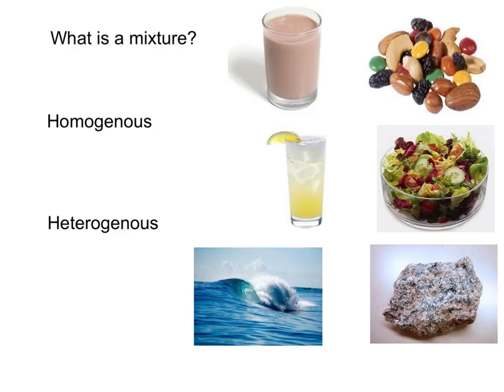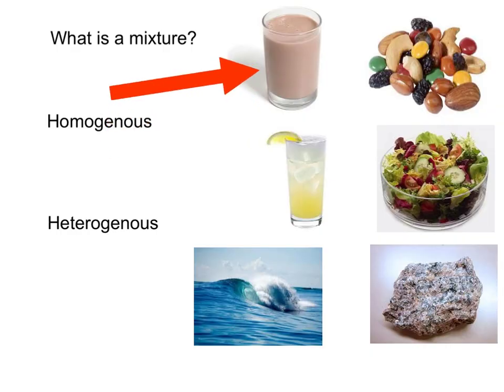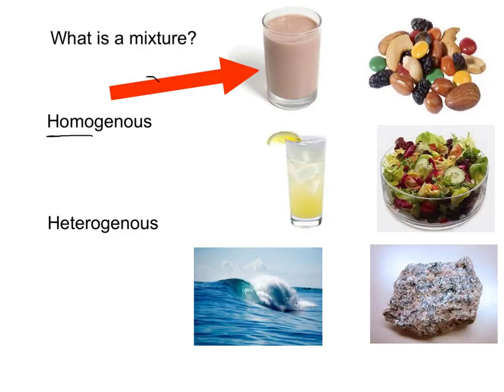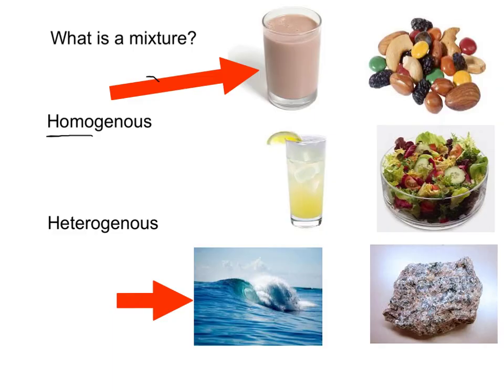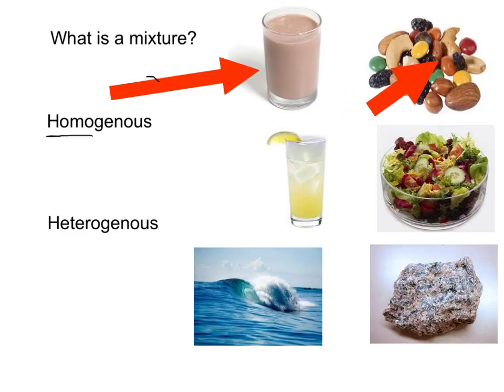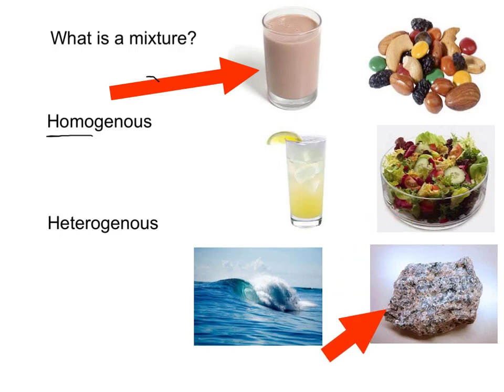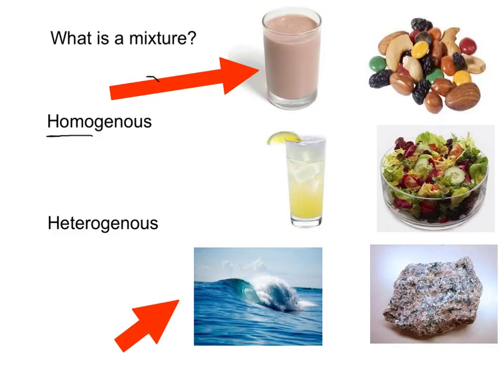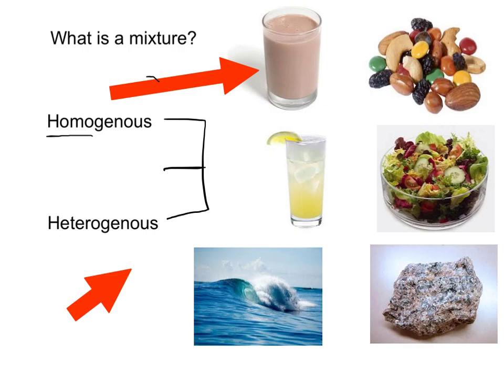Mixtures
mixtures, State test prep eight grade science, the difference between homogenous and heterogenous mixtures.